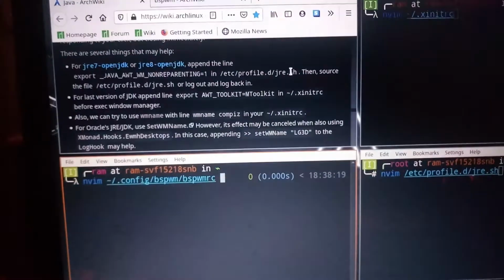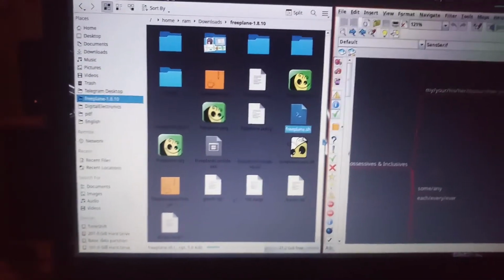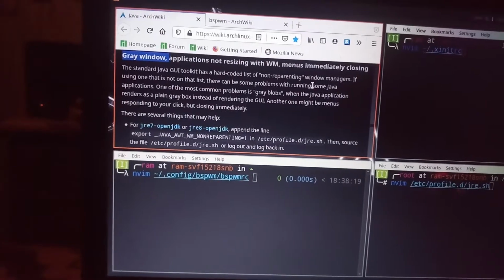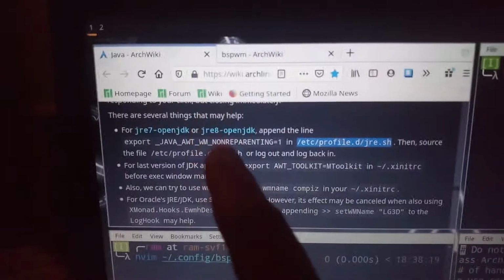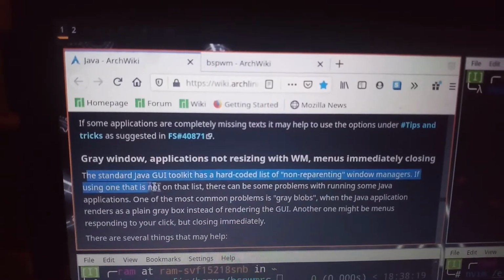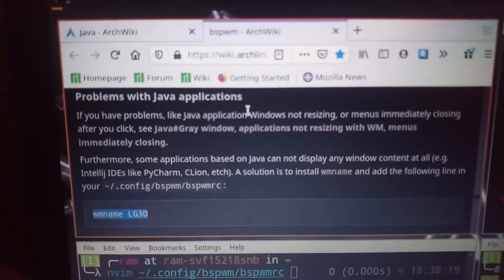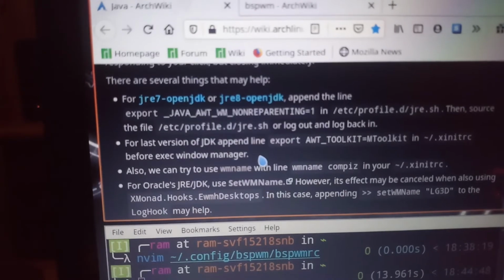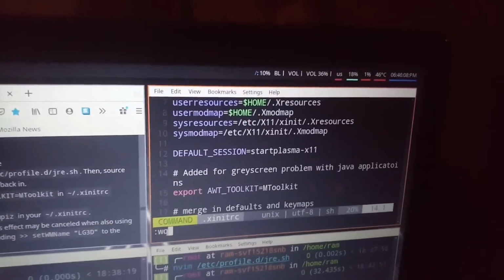Grey screen problem while running Java applications in Xmonad or BSPWM window manager Solved!!!!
Detailed step by step solutions for solving Grey Screen problem for java based app in BSPWM..